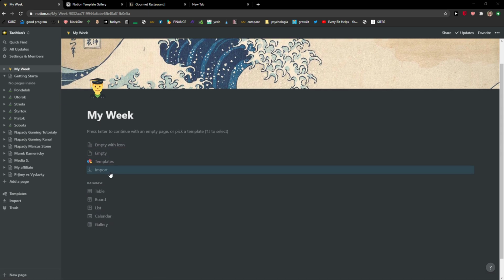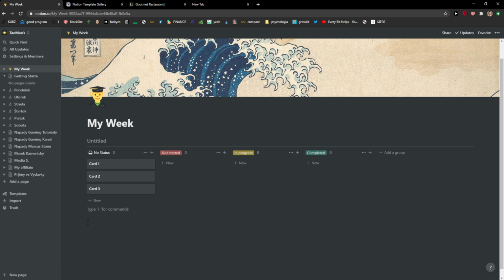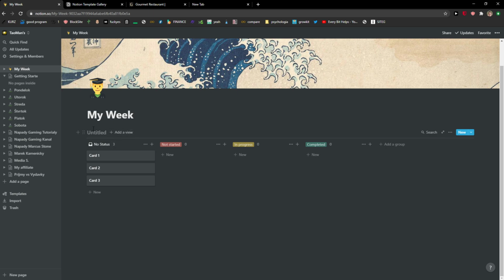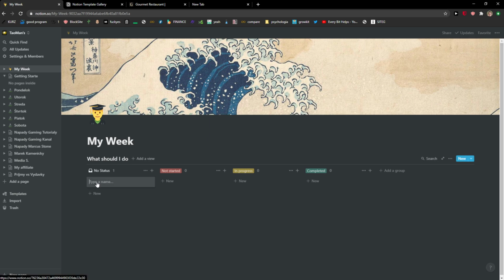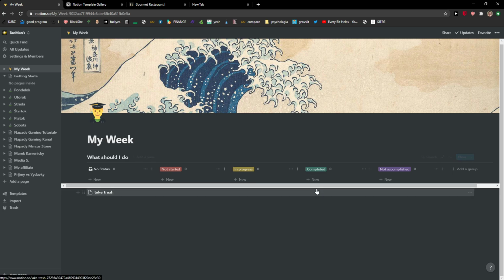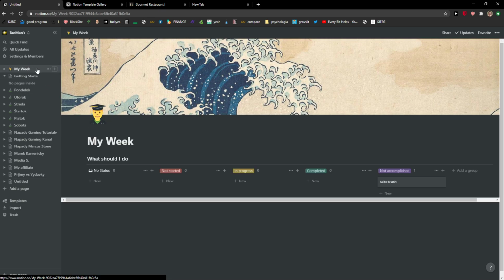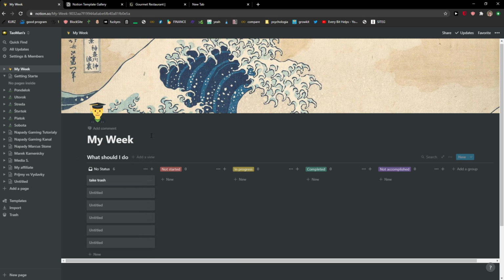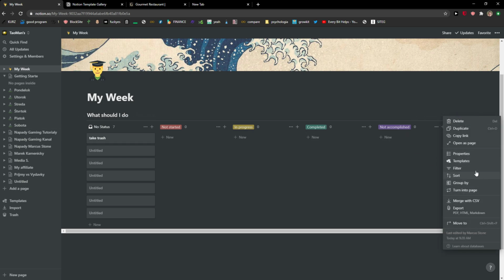How To Create Board In Notion